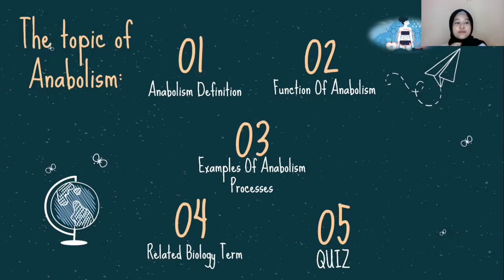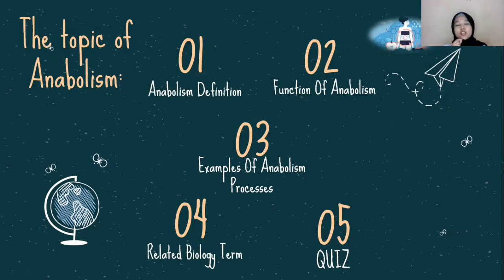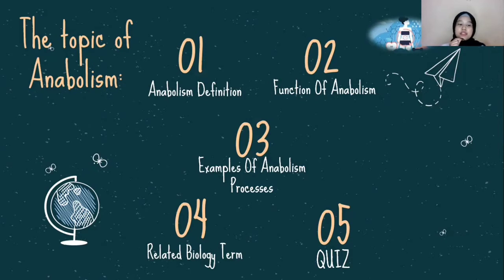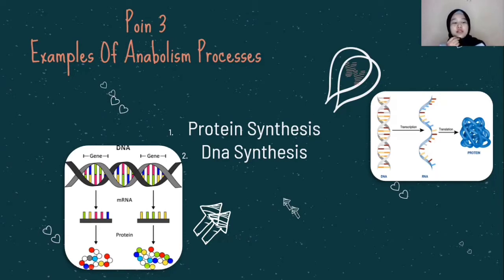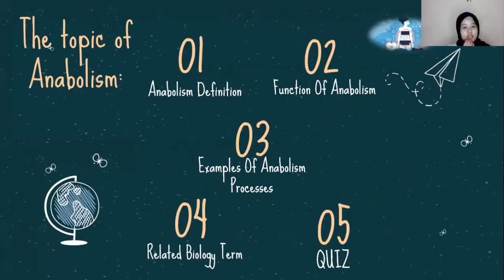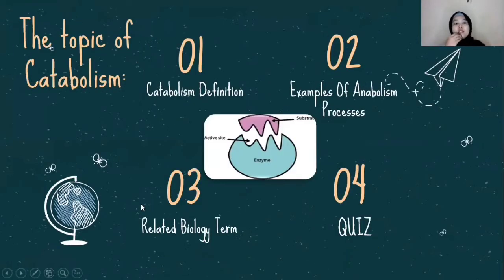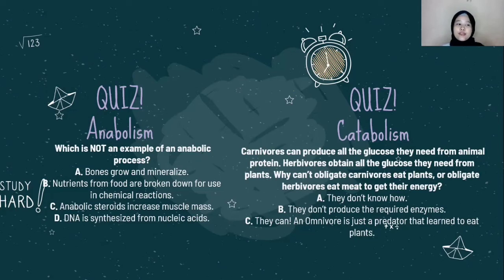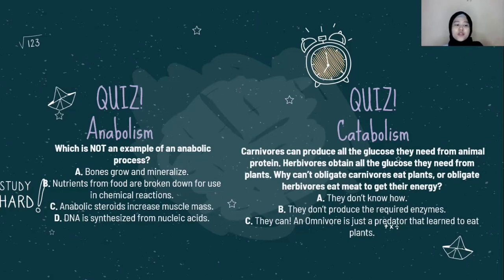◍Anabolism and Catabolism ◍ Teaching Biology In English | University Of Muhammadiyah Prof. Dr. Hamka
Assalammualaikum Warahmatullahi Wabarakatu
Hello everybody, My name is Ulfa Mardianti Mahmud(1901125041), I'm From Jakarta. In this Part i want to explain about Anabolism and Catabolism. I'm from 3B- Biology Education class. I'm  Sorry if my language so bad. I hope this information useful.
Thank you for your attention all. Have a great day.

Wassalammualaikum Warahmatullahi Wabarakatu